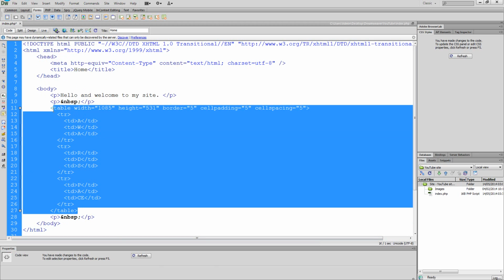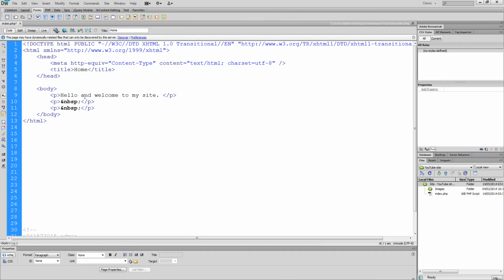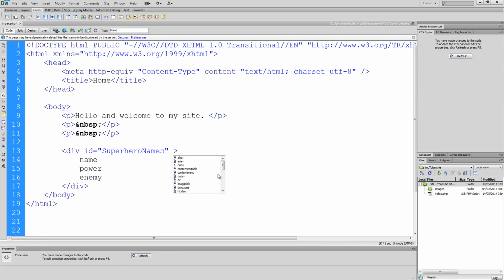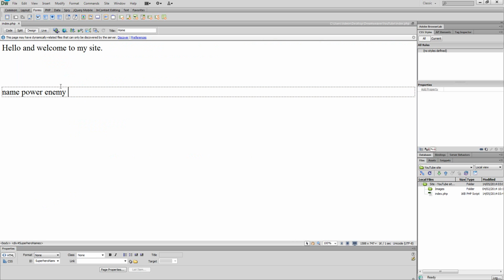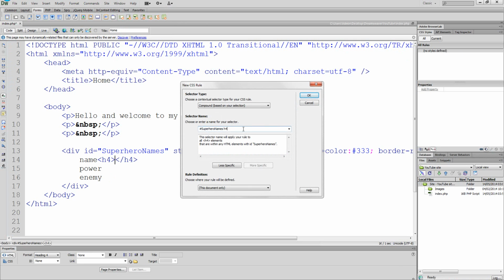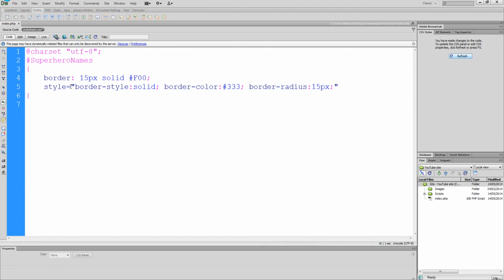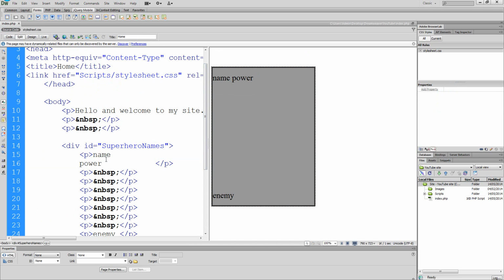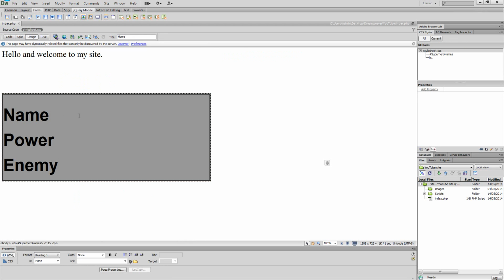Dreamweaver part 4: CSS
Hello and welcome to my video showing you how code in CSS.